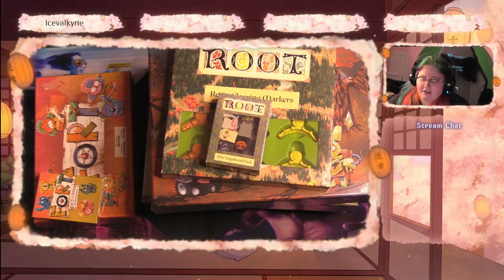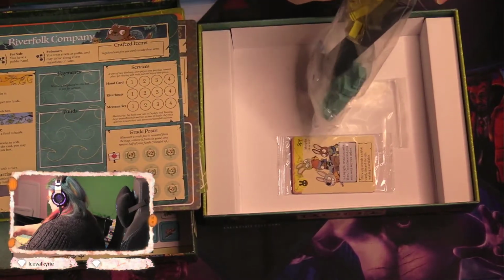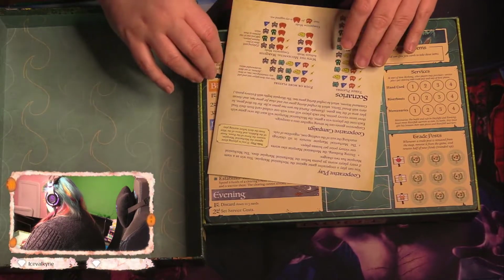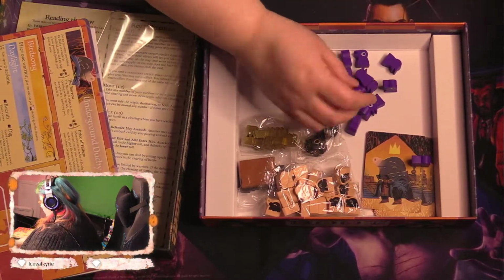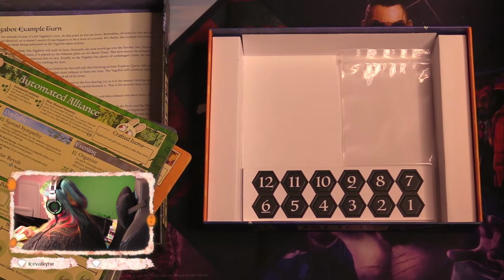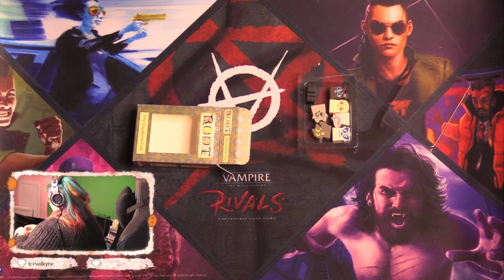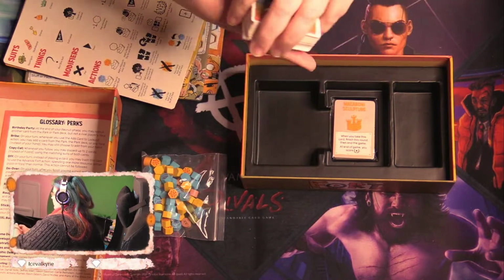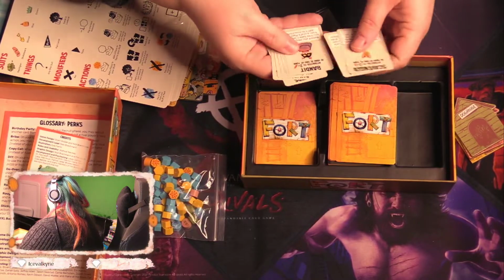S05EP010 - Live Unboxing - Leder Games Night! Root Expansions & Fort!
Hello and welcome to the table. Today we are unboxing Root Expansions & Fort by Leder Games

Host: Jennifer Rabey ~ What’s on the Shelf?!

Keep up with the crew and following us!